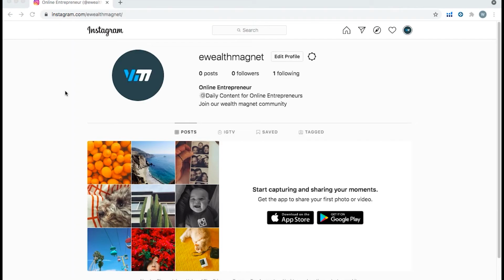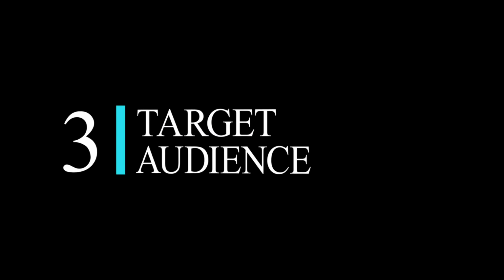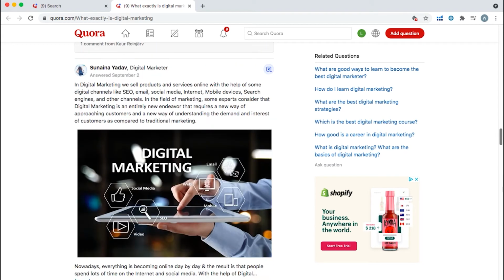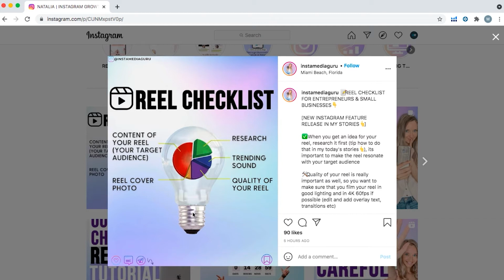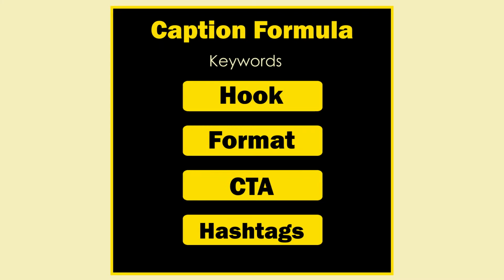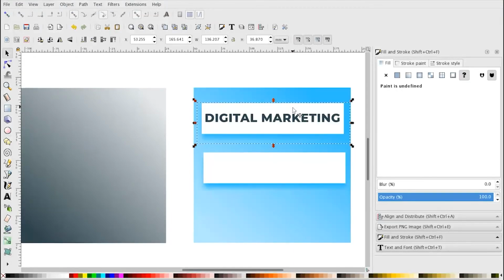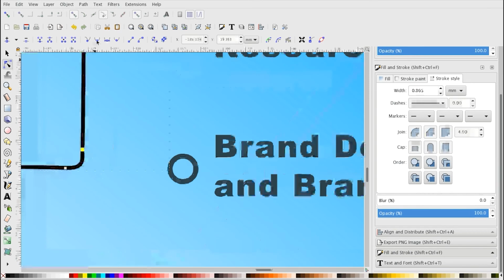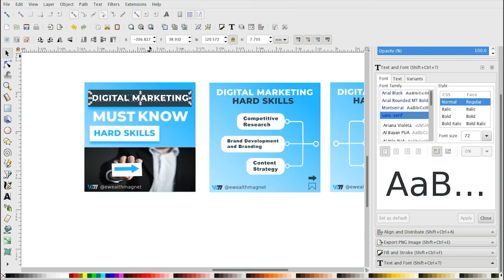First Steps to Build Instagram Audience From 0 Followers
Build Instagram Audience From Zero Followers: First steps, content Strategy, and more.
If you would like to see the steps and the progress I make toward making $1Million, you know what to do :
If you want to know the motives for this channel, watch these videos:

Join us on Facebook: @smartwealthmakers
***MEDIA*** We have a license for footage used in this video.